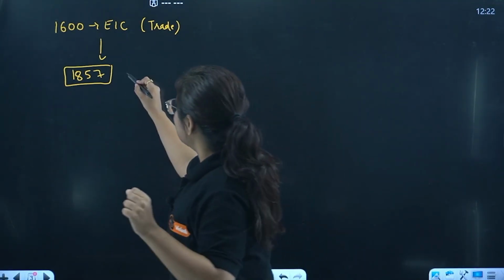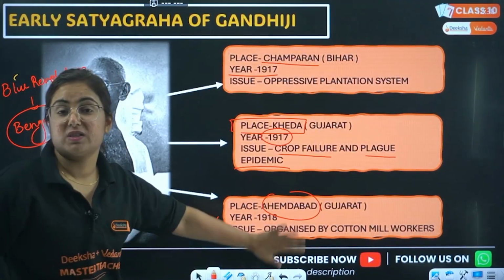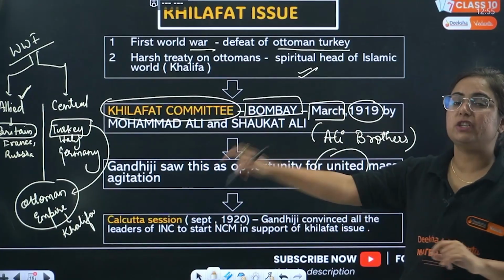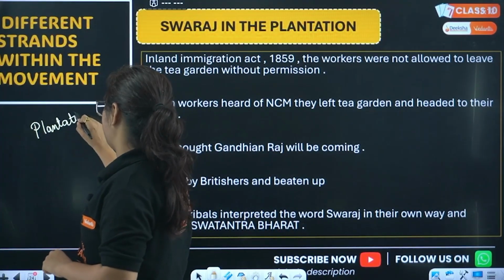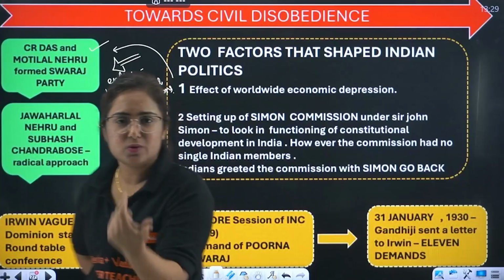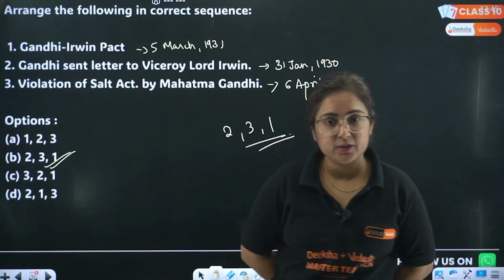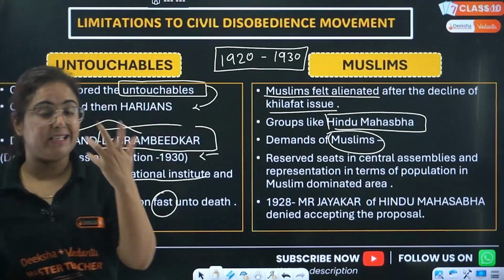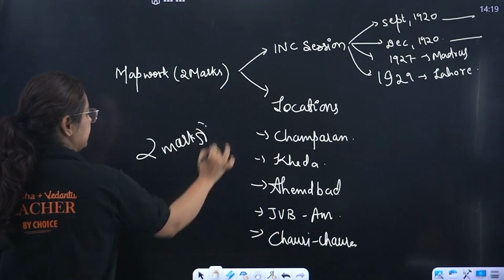Class 10 | 🎯Nationalism in India One Shot History | Score Full Marks Easily | NCERT | Tanvi Ma'am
🔥 Nationalism in India | Class 10 SST One Shot | Complete Chapter Revision | Tanvi Ma'am

📚 Master Nationalism in India with this complete One Shot session for Class 10!

Join Tanvi Ma'am as she covers the entire Nationalism in India chapter with easy explanations, important NCERT concepts, exam-oriented tips, and quick revision strategies to help you score higher in your Class 10 Board Exams.

📖 In this video, you'll learn:

✅ Complete Nationalism in India chapter
✅ Key dates, leaders & events
✅ Previous Year Question concepts (PYQs)
✅ Quick revision tricks
✅ Last-minute exam strategy

This One Shot is perfect for students preparing for Class 10 Board Exams who want to complete the chapter quickly and effectively.